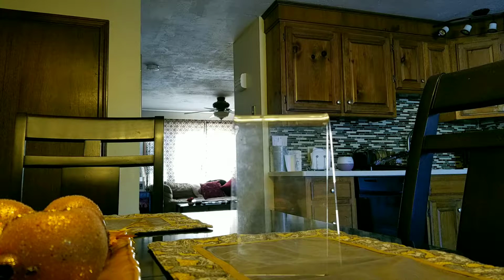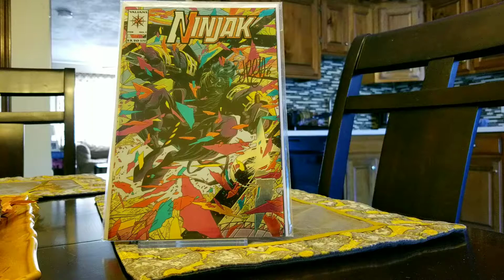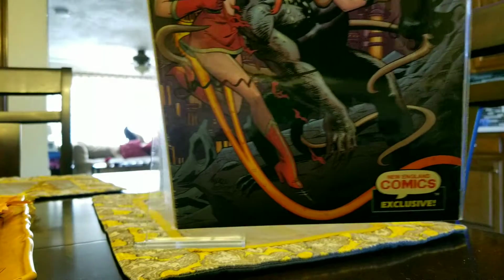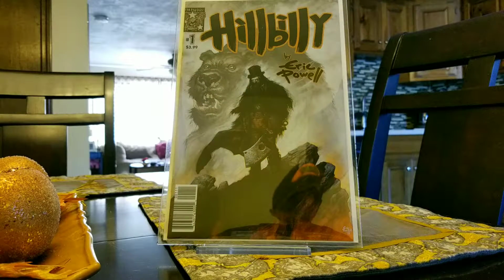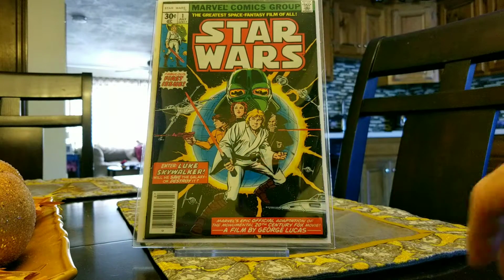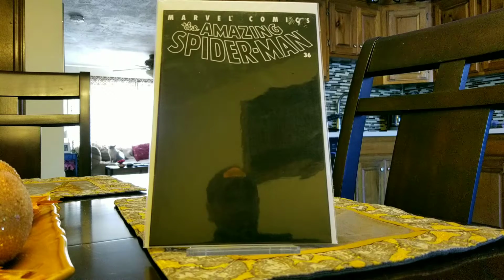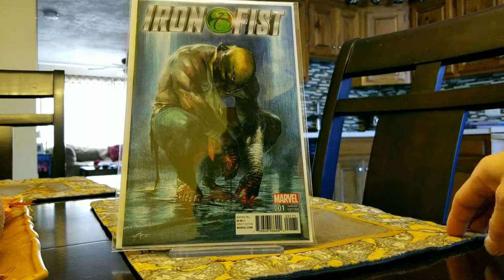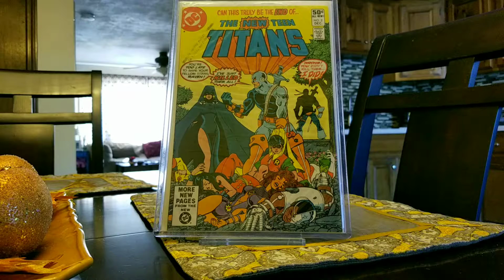Consider yourself tagged video